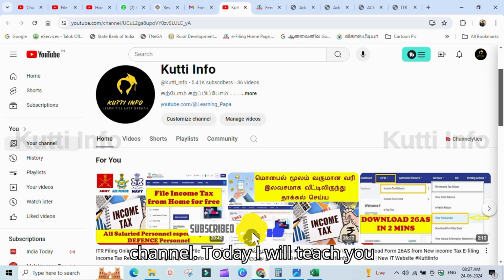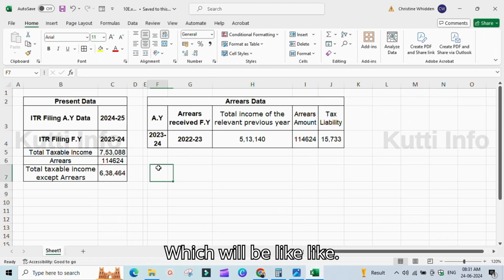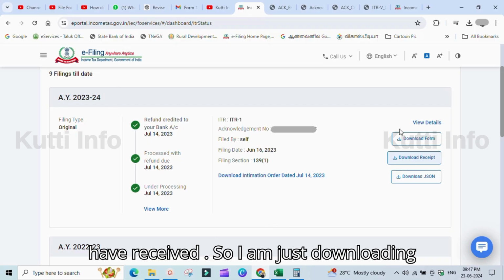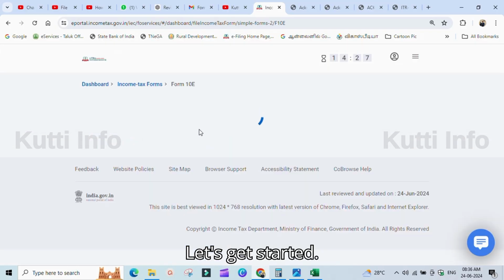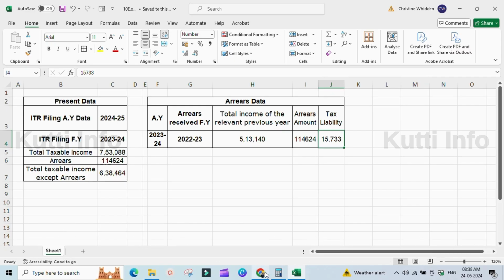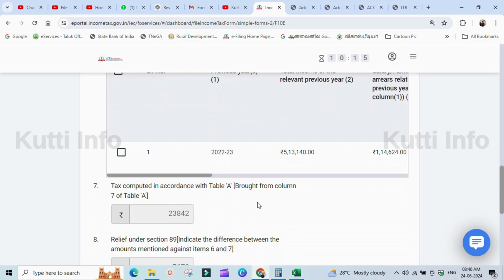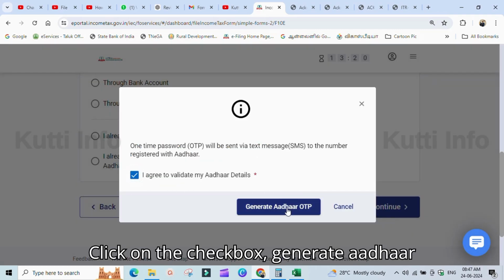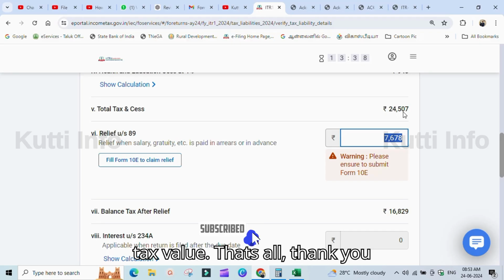Form 10E Filing Procedure | How to Fill Form 10e Form Arrear of Salary in English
Form 10E Form for AY 2024-25 | Form 10E For New Tax Regime | Form 10e Filing Procedure
10e form for ay 2024-25
form 10e filing procedure
how to fill 10e form of income tax online
10e form for ay 2024-25
form 10e income tax
form 10e
how to fill form 10e for arrears of salary
10e income tax return form
how to file 10e form online
form 10e calculation
how to fill up 10e form for claiming 89 relief
what is 10e form of income tax
how to file form 10e for ay 2023-24
10e form
form 10e for new tax regime
how to fill form 10e
how to fill 10e form
what is form 10e in income tax
how fill 10e form income tax online
Complete Guide to Form 10E Filing for Arrear Salary Relief in 2024
form 10e
form 10e kaise bhare
form 10e calculation
form 10e offline kaise bhare
form 10e filing procedure in hindi
form 10e arrears
file form 10e and tax relief
10e form for ay 2024-25
how fill form 10e arrear salary
salary arrears form 10e
10e form kaise bhare
income tax form 10e kaise bhare
itr 1 me 10e form kaise bhare
fill form 10e to claim relief
how to check form 10e status
form 10e filing procedure in english
income tax 10e form guidelines in hindi
form 10e how to fill
form 10e kab bhara jata hai
how to fill form 10e in new income tax portal
how to revise form 10e online
10e form income tax in hindi
income tax form 10e online submission
10e form kya hota hai
income tax me 10e form kaise bhare
preparation and submission online form 10e relief u/s 89(1)
preparation and submission online form 10e
10e form
10e filing

How to check for arrear salary
Arrear on salary calculation
Calculation for Table A
How to know total income of previous years for Form 10E
Arrear on salary received
How to calculate income tax of previous years
Form 10E Filing
Filing table A of Form 10E for arrear on salary
How to do annexure I calculation for form 10E
How to file Annexure I of Form 10E
How to claim Arrear on salary relief in ITR form
Complete Guide to Form 10E Filing for Arrear Salary Relief | AY 2024-25
10e Form for AY 2023-24 | Form 10E Filing Procedure | How to Fill Form 10e Form Arrear of Salary FORM 10E online live filling for Salary Arrear
Form 10E | फॉर्म 10E को कैसे भरें | Form 10E in new Portal | Form 10E online procedure
10e form for ay 2023-24
10e form kaise bhare
form 10e
how to file form 10e for relief ay 2023-24
10e income tax return form
form 10e calculation
10e form
section 89 of income tax
relief under section 89
section 89 of cpc
arrear salary income tax
இந்த வீடியோவில் சொல்லப்படும் அனைத்தும் தகவலுக்காக மட்டுமே. தனிப்பட்ட சட்ட ஆலோசனை கிடையாது. இங்கு சொல்லப்படும் கருத்துக்கள் அனைத்தும் மிகுந்த கவனத்துடன் கொடுக்கப்படுகின்றன. அதையும் மீறி உங்களுக்கு ஏதேனும் நஷ்டம் ஏற்பட்டால் அதற்கு சேனல் பொறுப்பு அல்ல. இதை ஏற்றுக் கொண்டால் மட்டும் தொடர்ந்து பார்க்கவும்.